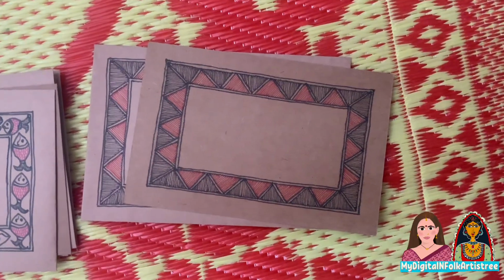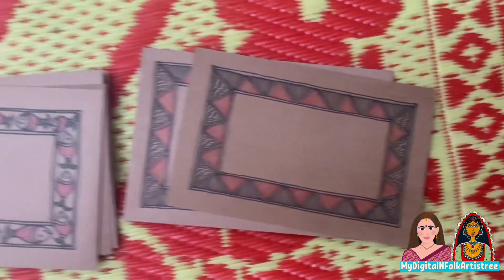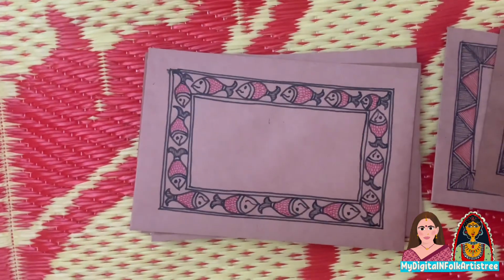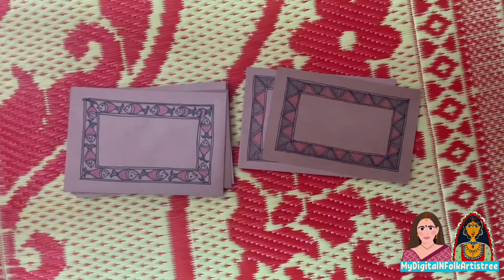MDEFA - Using gel pens versus acrylic paints for your paintings. July 17, 2024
My two cents about using gel pen versus acrylic paints in making folk art paintings on paper.
I would always recommend that you use acrylic paints over gel pens for professional quality fade proof art.
🎨 Hi, I’m Ess – the creator behind MDEFA: My Digital Ethnic and Folk Artistree
Welcome to my world of traditional and digital folk art from around the globe!

I specialize in creating Mithila (Madhubani) art, both digitally on my iPad and traditionally on paper and canvas. Since 2019, I’ve been deeply researching Mithila art and sharing original content, insights, and creative processes to keep this rich cultural heritage alive and thriving.

On this channel, you’ll find:
 • 🎥 Behind-the-scenes of my iPad and traditional artworks
 • 🖌️ Process videos and time-lapses of folk and ethnic art styles
 • 🌿 Original content inspired by global traditional art
• 🤝 Highlights from FAE2025collabs with talented artists

📷 Traditional works: @myethnicnfolkartistree
📱 Digital iPad art: @mydigitalartistree
🎨 Collabs & features: @mydigitalethnicnfolkartistree